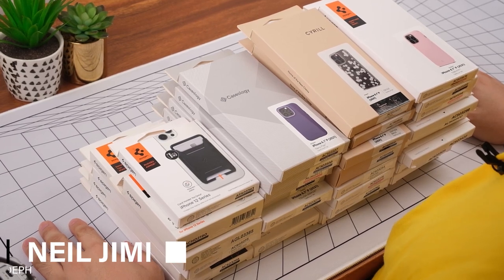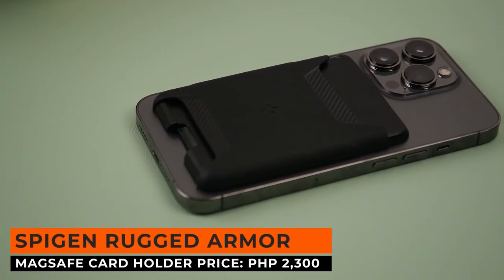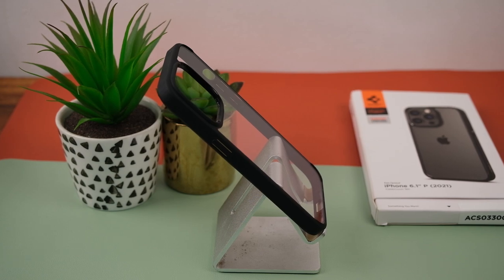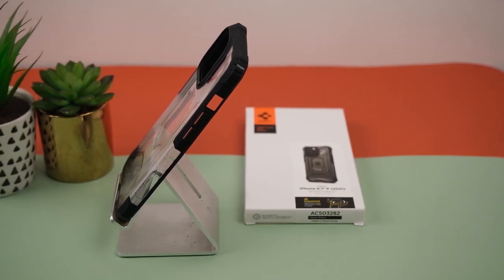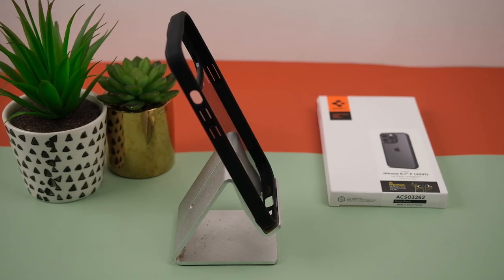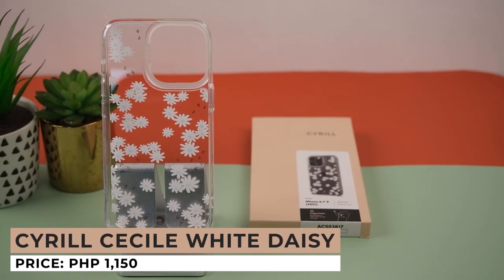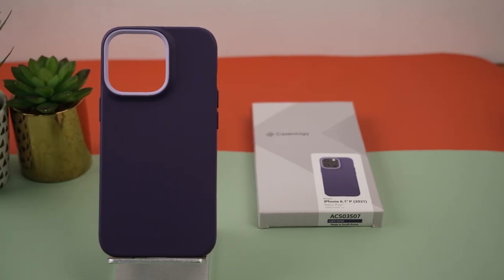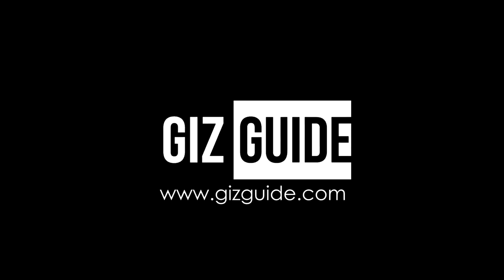We unboxed over 30 Spigen cases for the iPhone 13 Pro!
Team GIZGUIDE recently unboxed the entire Spigen line for the Apple iPhone13Pro!

AND, did you know that Spigen has over 30 different cases that could help you protect your iPhone in different styles and functions?

Some are from the main brand Spigen and sub-brands Caseology and Cyril with prices that range from PHP 600 to a little over PHP 2,000. They have simple to stylish and even ultra-rugged cases to protect your phone.

In case you are wondering, Spigen is a South Korean mobile phone accessory maker known for making affordable yet functional and durable cases for smartphones.

Anyway, let's dig in. Watch this.